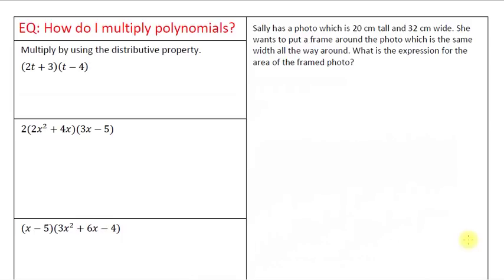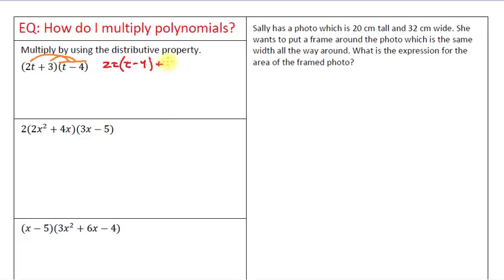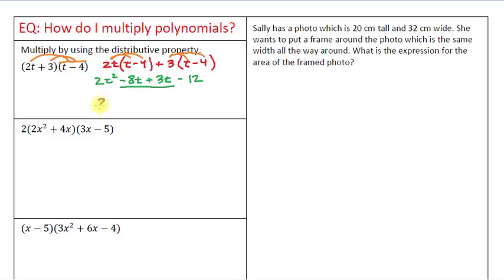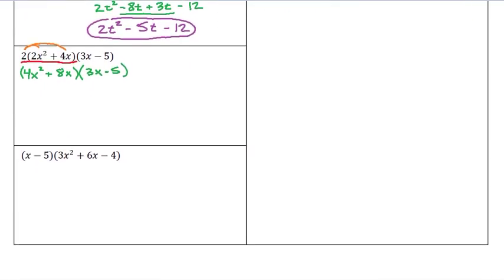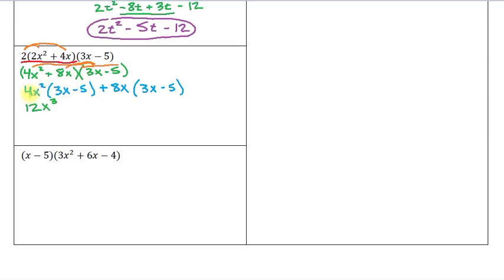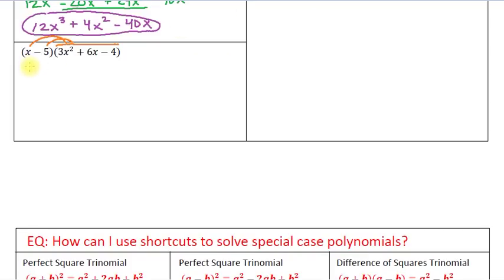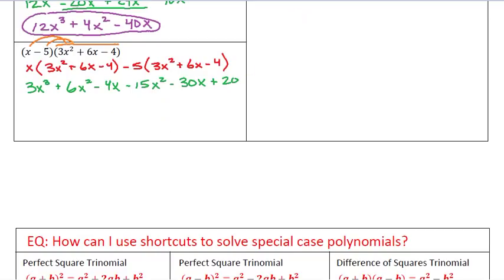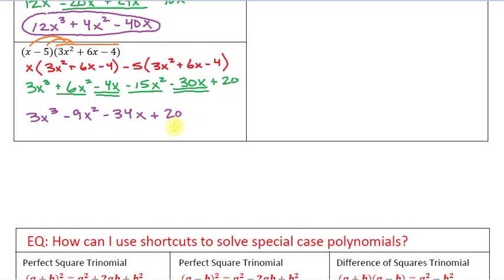Polynomials 06 Multiply Polynomials